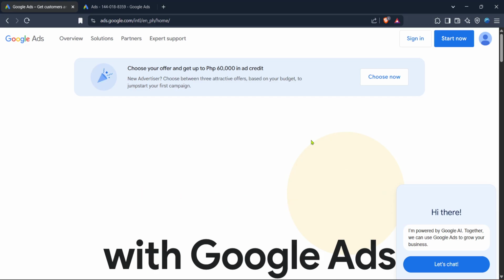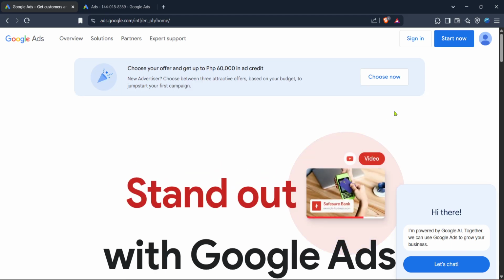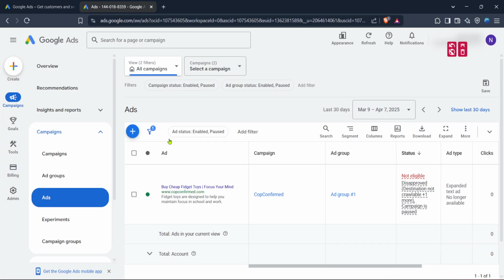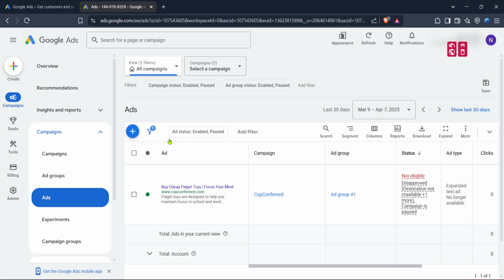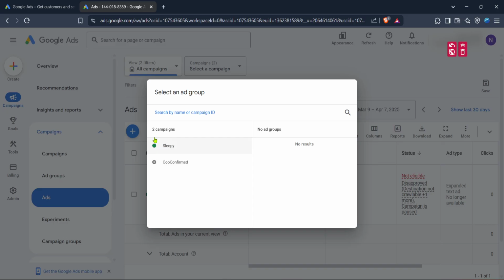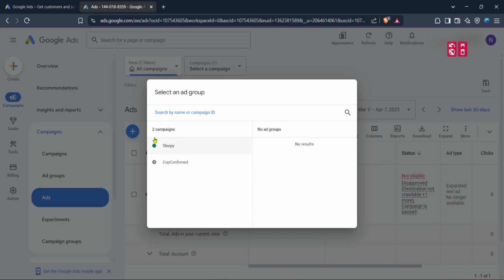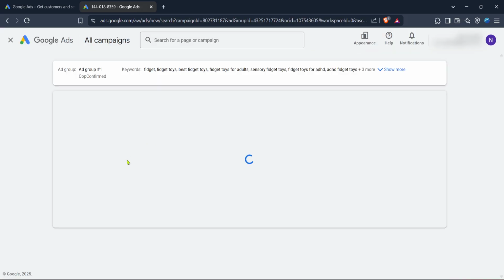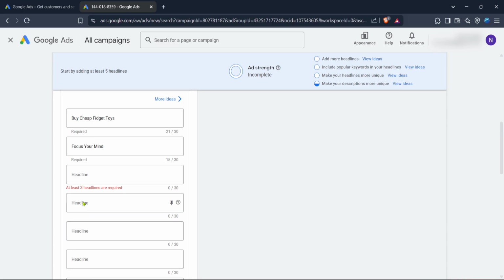How to Improve Expected Ctr Click Through Rate on Google Ads (Full 2025 Guide)